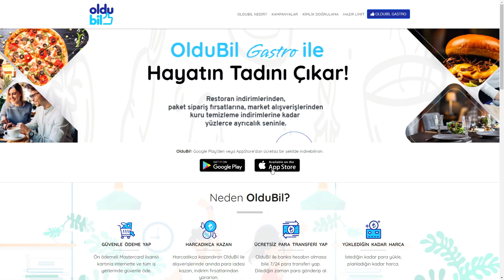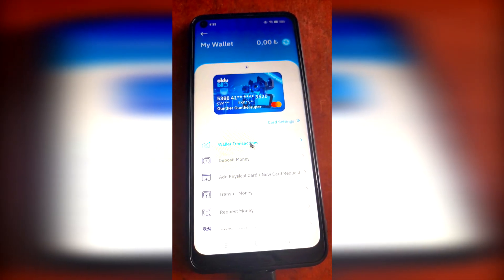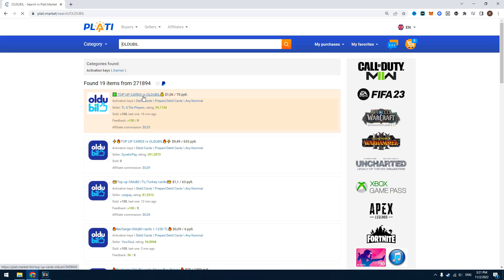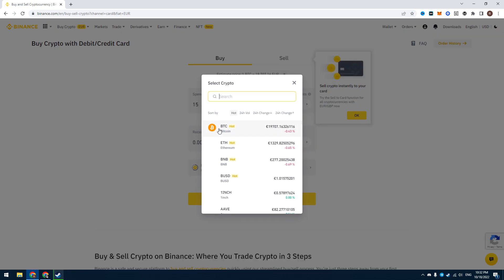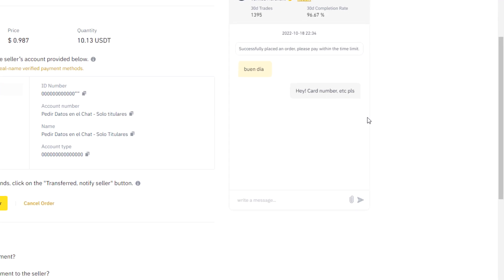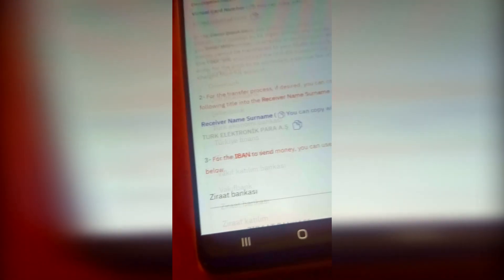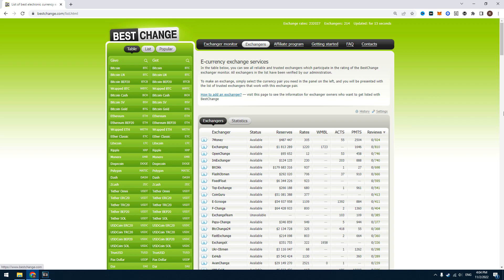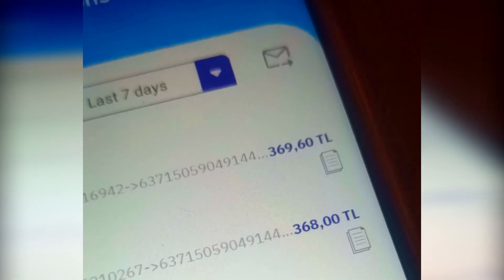Oldubil - Turkish Virtual Card. How to Replenish Oldubil (Services, Binance, Exchangers)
In this video, I show you how to replenish your Oldubil virtual card. Its Turkish virtual card that you can use to cheap buy in any Turkish online stores like Steam, Epic Games, PS, Netflix and many other. I use plati.market, Binance and exchangers.

Timestamps:
0:00 Register Oldubil
1:41 Plati.market
2:14 Binance
5:02 Exchangers

BTC: 37ssENmUvQffL8KGKPczWo1pwwczAiVH94
Binance: gunthersuper